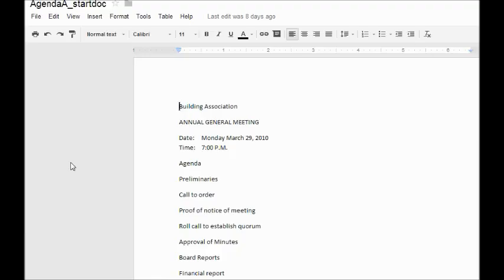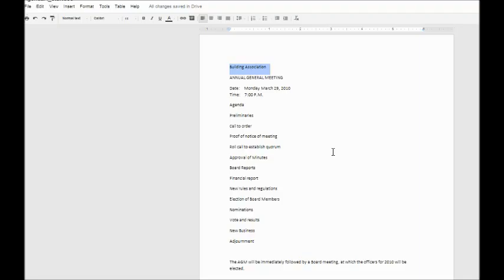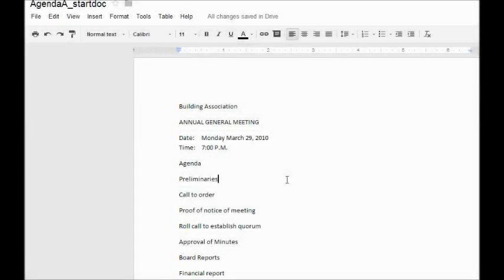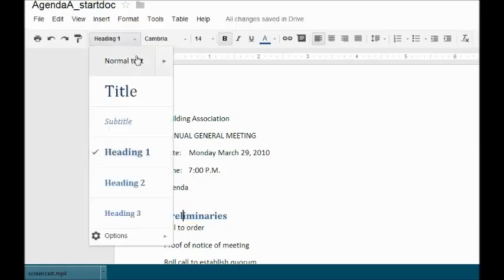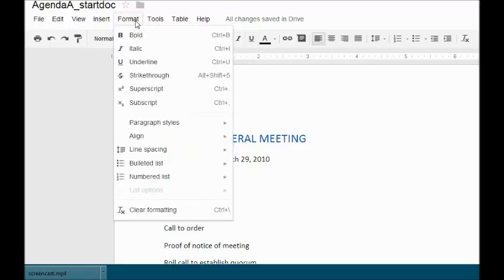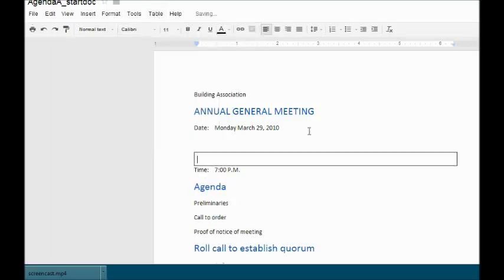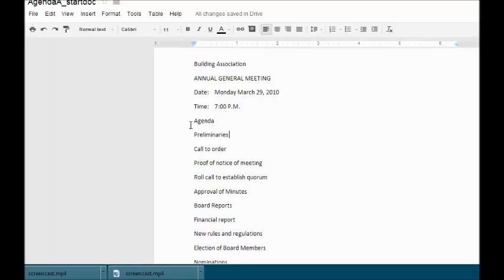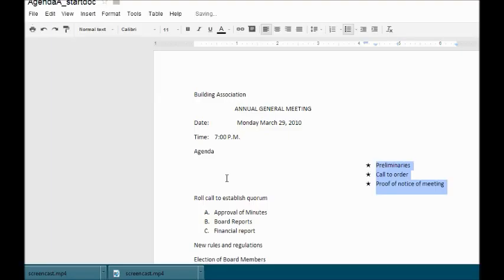Google Docs Ch. 2